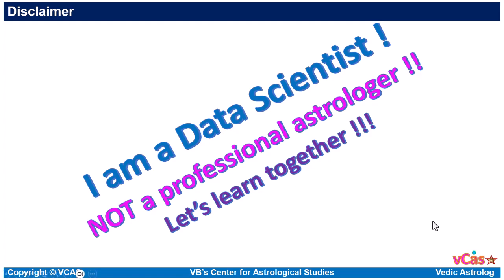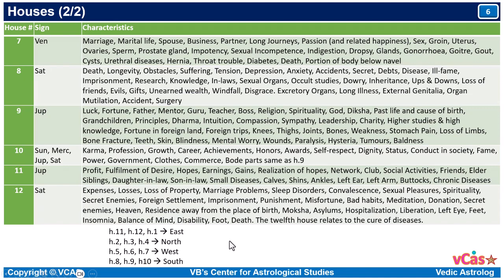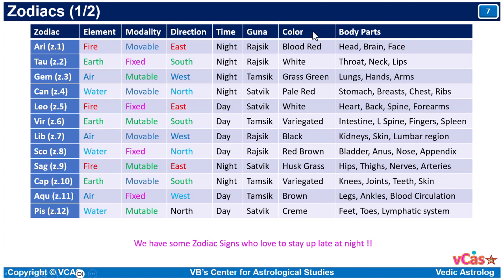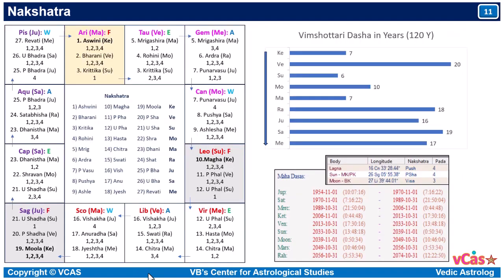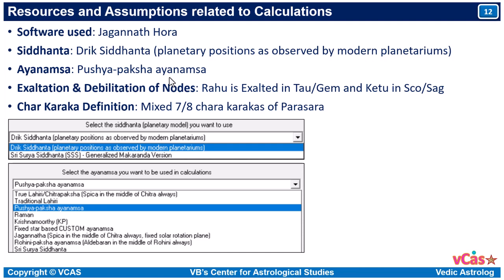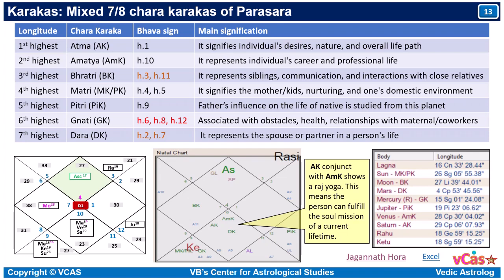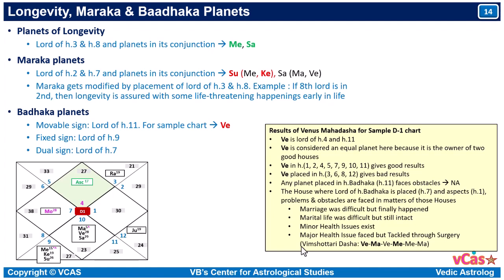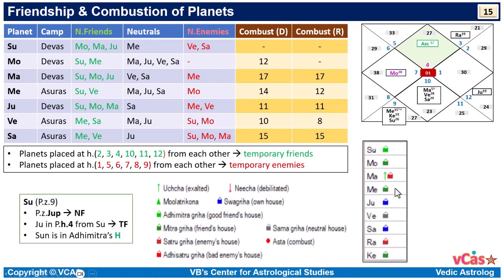S1.E1: Fundamental concepts: Houses, Zodiacs, Planets, and Nakshatras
This video is episode #1 on Practical application of Vedic Astrology. It contains example chart calculations and predications.